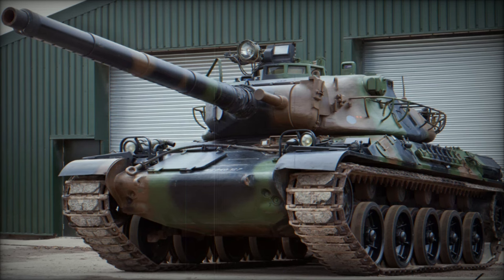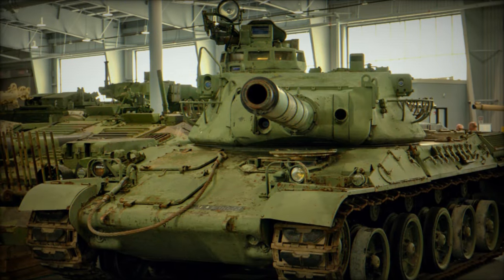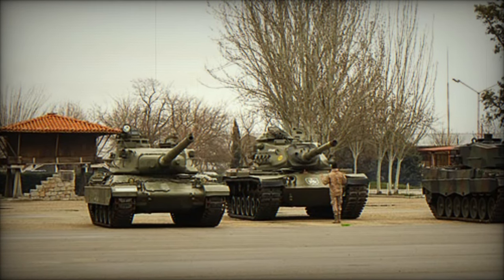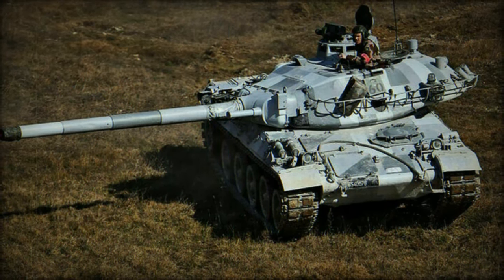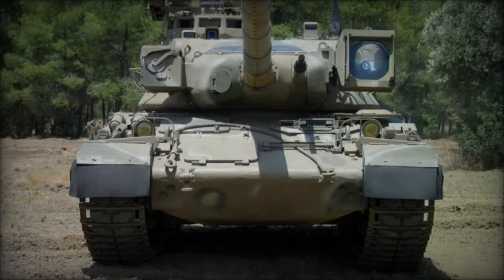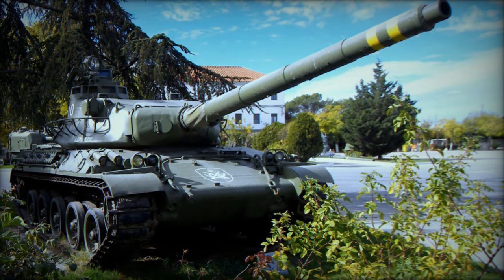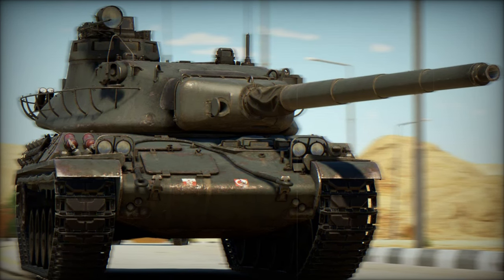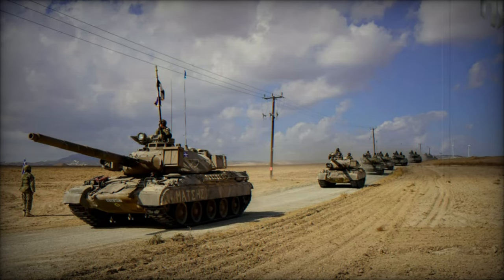The Development and Legacy of the AMX-30 Main Battle Tank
The AMX-30 main battle tank is a product of post-World War II European tank development, designed to meet the needs of the French military. Initially part of a joint project with West Germany and Italy, the AMX-30 was developed alongside the Leopard 1. Known for its powerful 105mm CH-105-F1 gun, the AMX-30 delivers high-velocity firepower capable of penetrating 15 inches of enemy armor. Its innovative design features a 20mm coaxial cannon and a 7.62mm machine gun for added versatility. Powered by a Hispano-Suiza 12-cylinder diesel engine, this tank combines speed, mobility, and effective firepower. The AMX-30 saw widespread export success, particularly in the Middle East, and remained in production for 27 years. Its chassis was also used in the 155mm GCT self-propelled gun system, demonstrating the tank's adaptability. Learn more about the AMX-30's role in modern tank history and its impact on armored warfare.